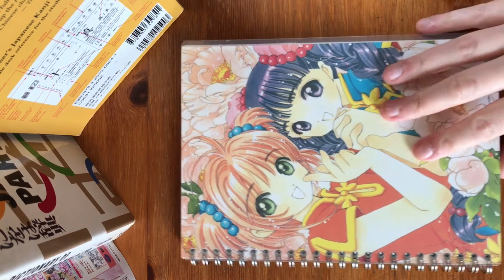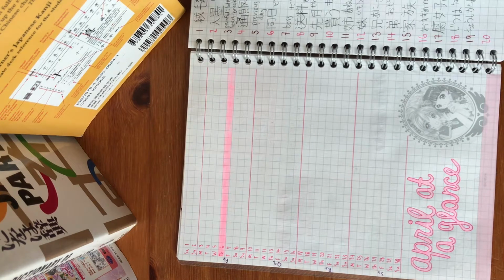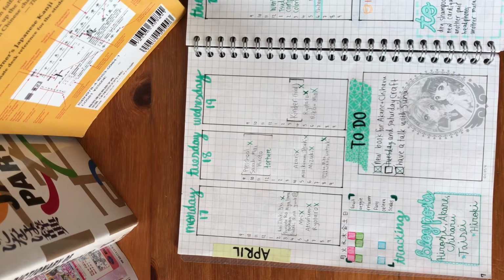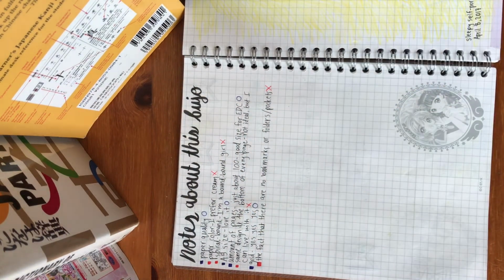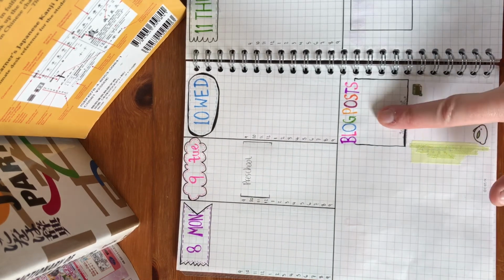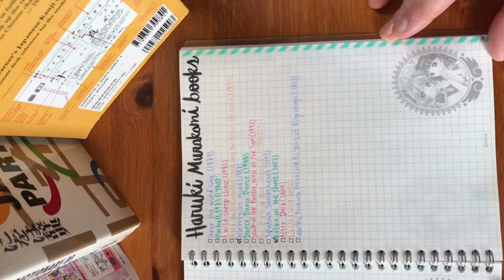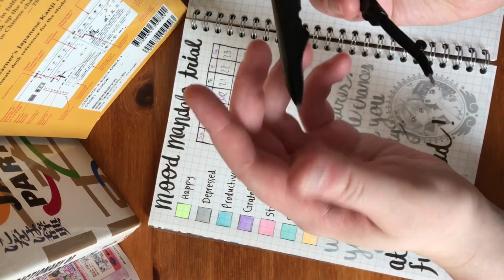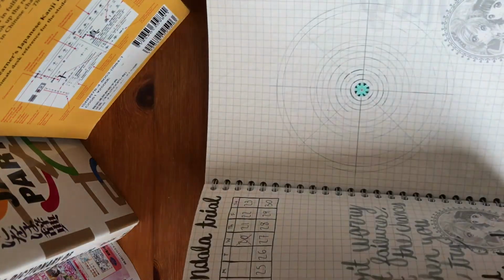Bullet Journal Setup Spring 2017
I apologize for having the video the wrong way. I don't know how to fix  it. :/